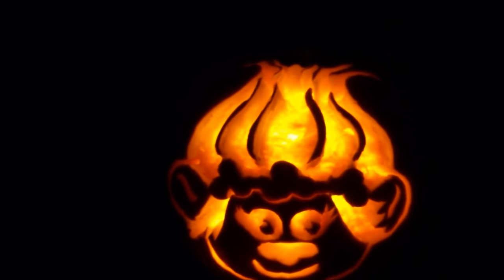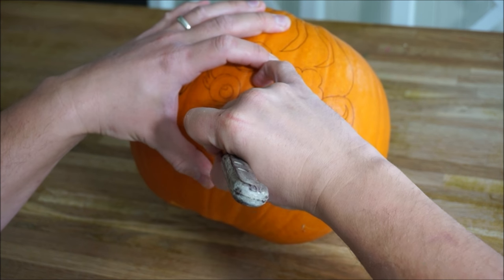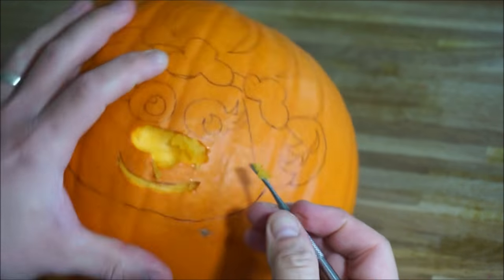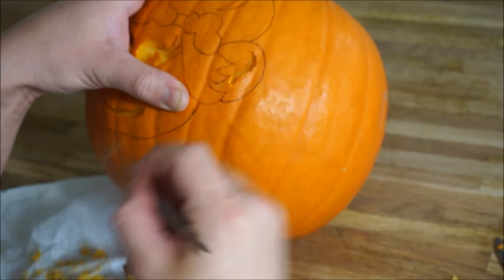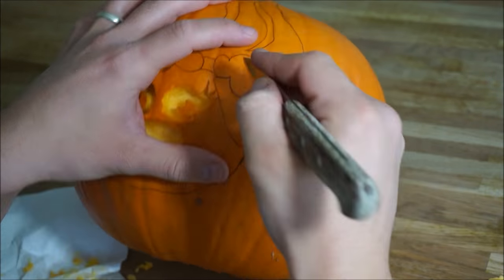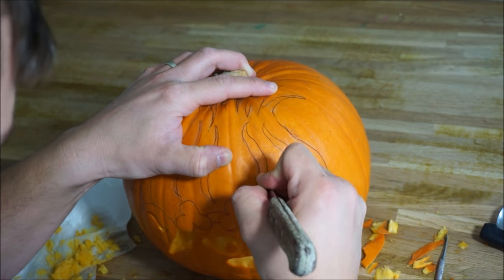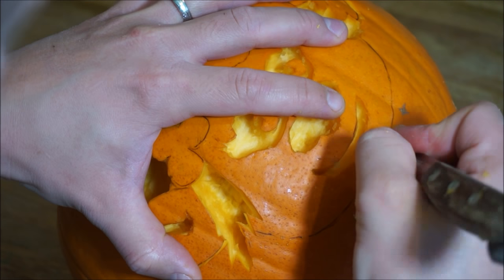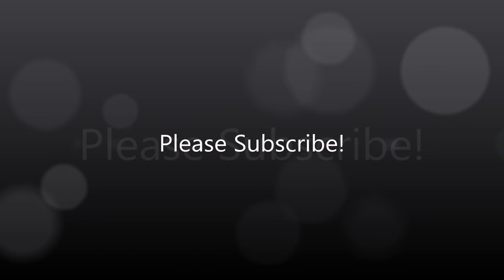HOW TO CARVE PUMPKINS MAKE PRINCESS POPPY TROLLS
HOW TO CARVE PUMPKINS MAKE PRINCESS POPPY TROLLS VIDEO TUTORIAL

Every Halloween we buy the kids a pumpkin each and they get to choose what way they would like to be carved. They never go for the traditional scary type pumpkins, its always whatever they are into at the time. Last year we had Oleg the Meerkat, Elsa and Woody pumpkins! I love that they choose something different I guess they like to give us a challenge! We took the kids to see the movie Trolls last week and Princess Poppy is all Ive heard my little girl talk about since so of course she had to have a Princess Poppy Pumpkin carved and this is the result! She just loves it, I love to see the look on their little faces when I create some thing just for them. To carve this all you need is a pumpkin and a knife, possibly a smaller knife also for the scraping.  I hope you enjoy…..

Includes:

How to create a Princess Poppy Pumpkin trolls
Carving out eyes & details
How to choose which areas of your pumpkin to carve
Scraping down your pumpkin technique
Pumpkin carving tips and tricks
Pumpkin carving ideas for kids

Simple to follow video tutorial with step by step guide.

Step by step video tutorial on how to carve pumpkins make princess Poppy video trolls tutorial!

Let me know what I can create for you next time in the comments section